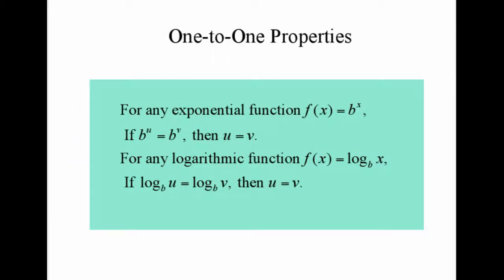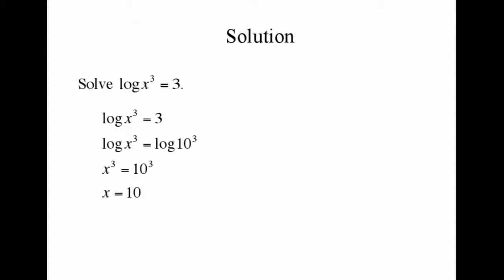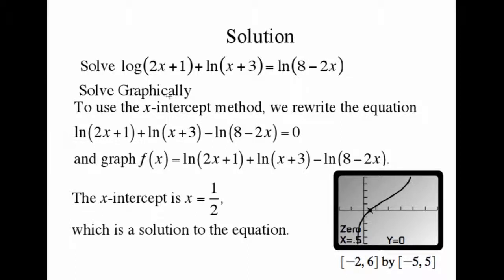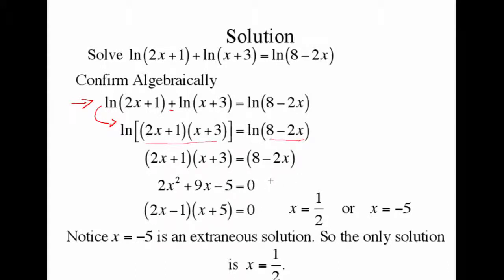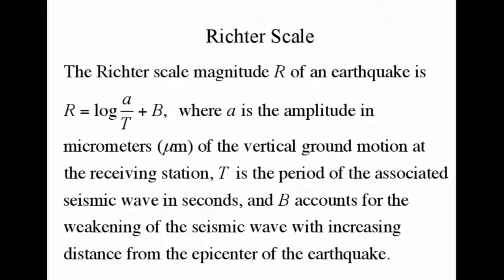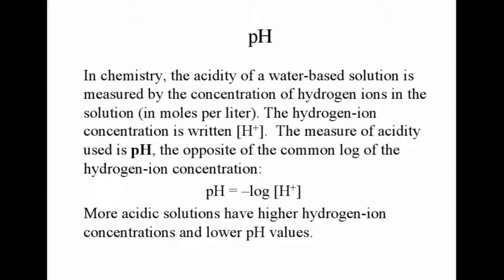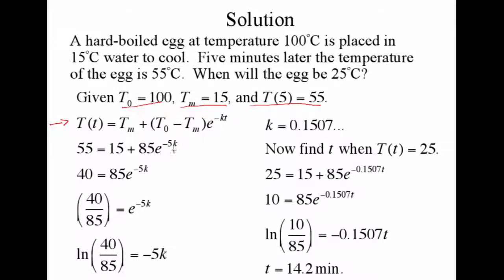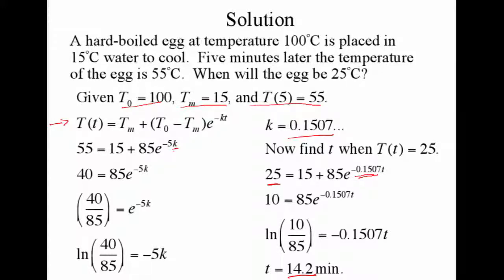PC3-5 Equation Solving and Modeling